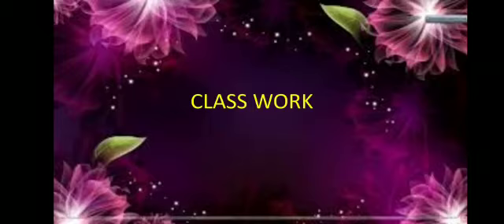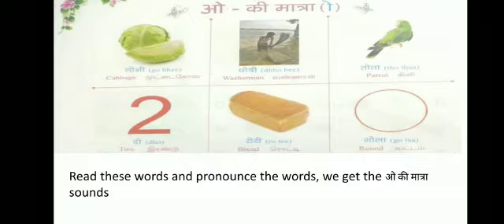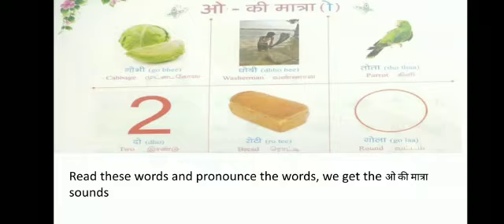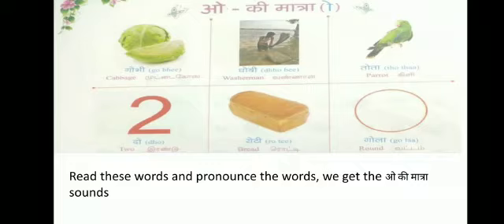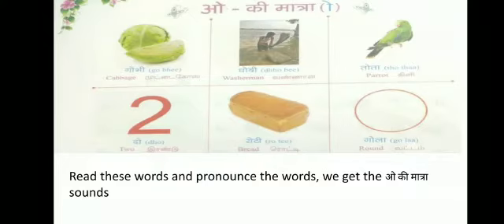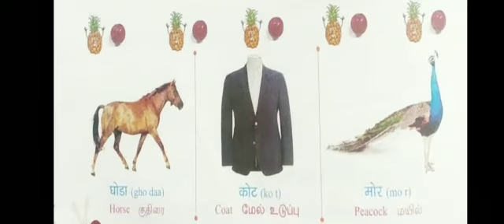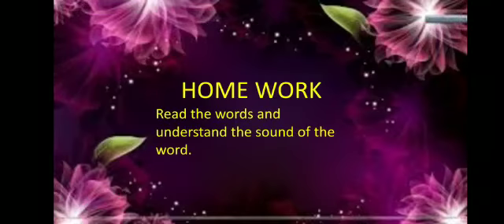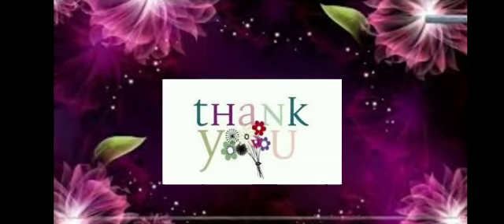G3 Hindi 28 08